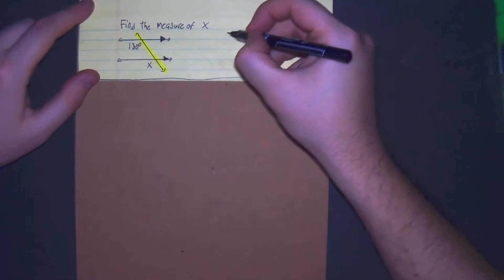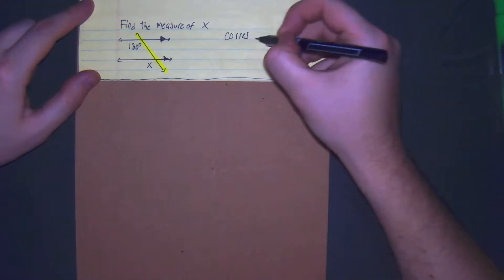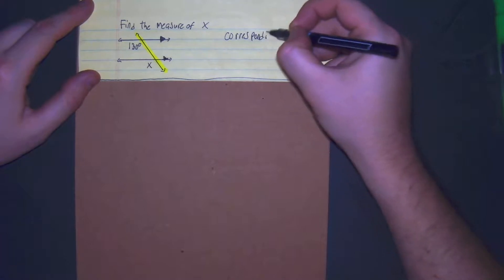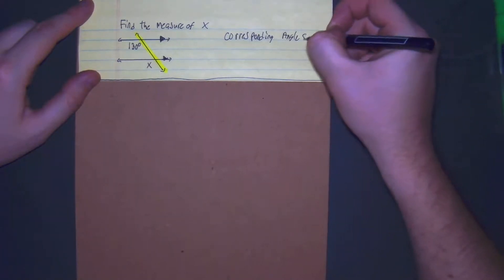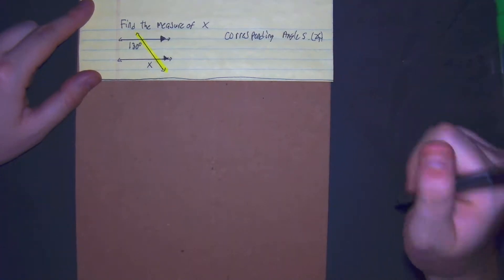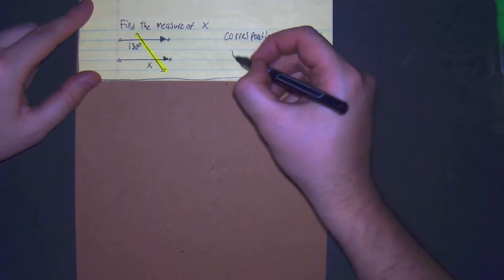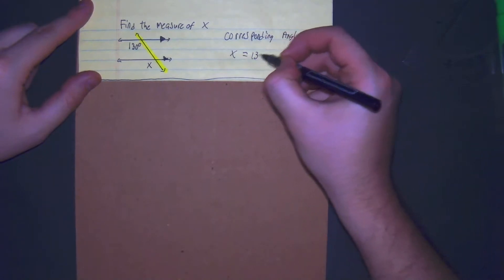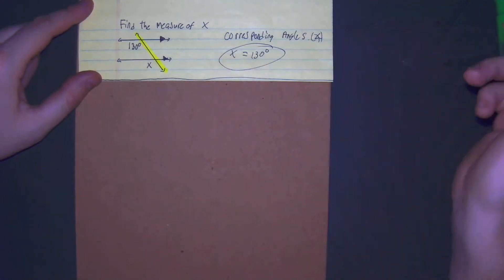Simple corresponding Angles Example